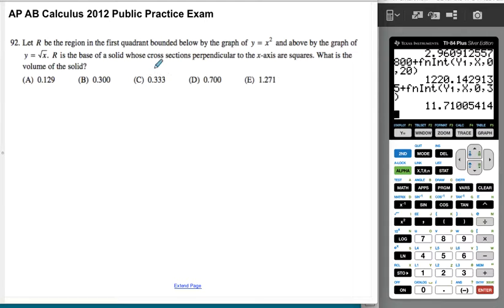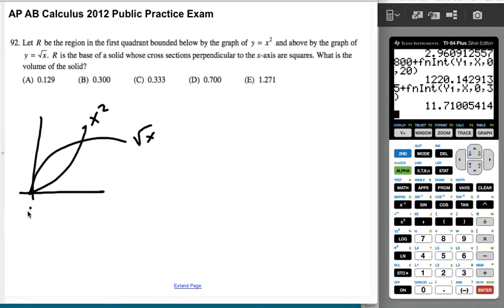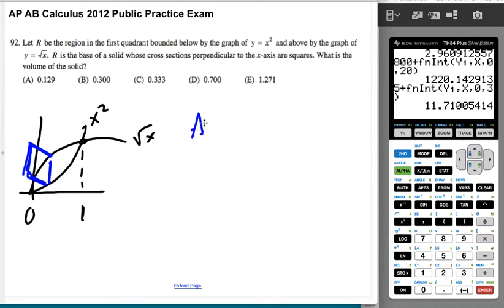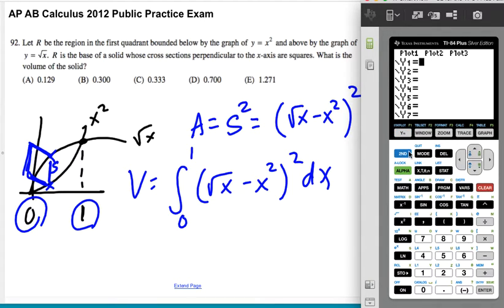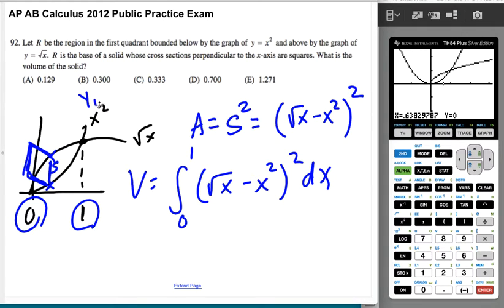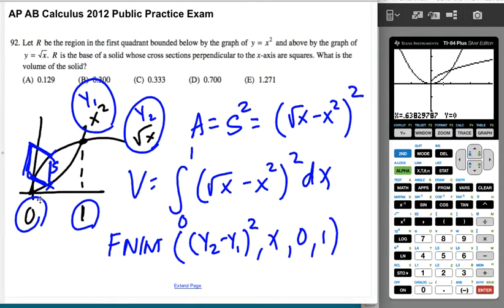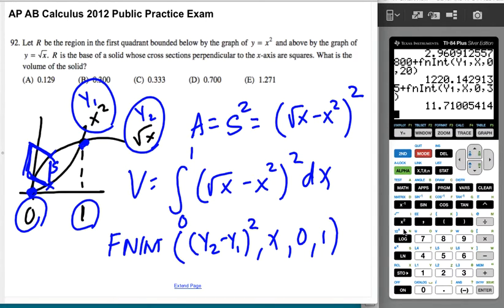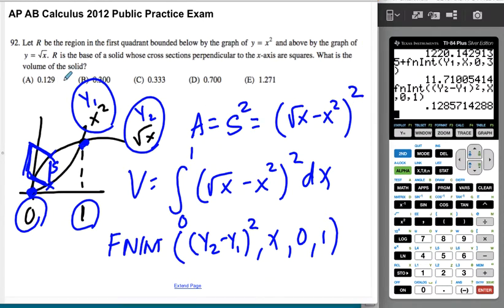AP AB Calculus 2012 Multiple-Choice 92